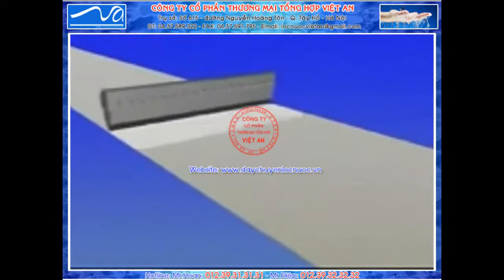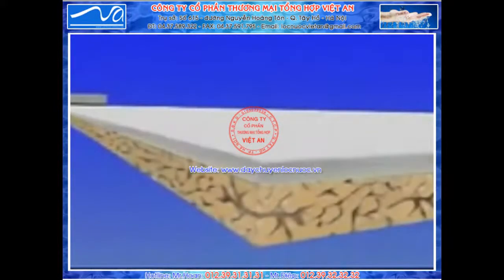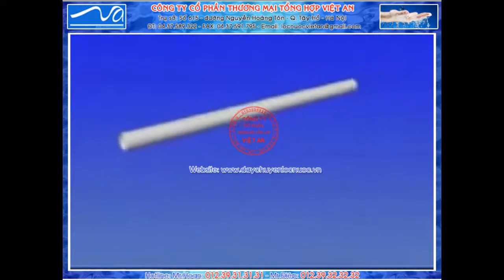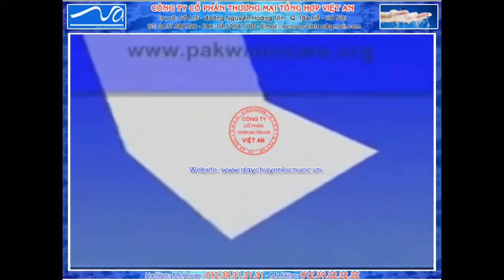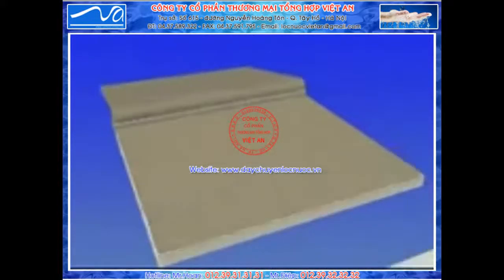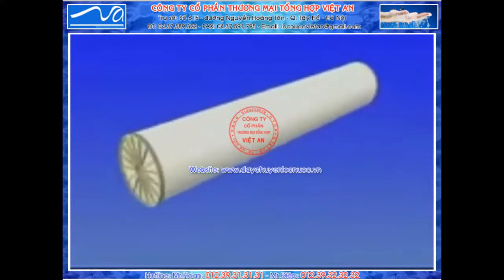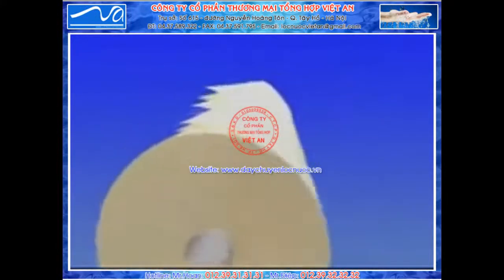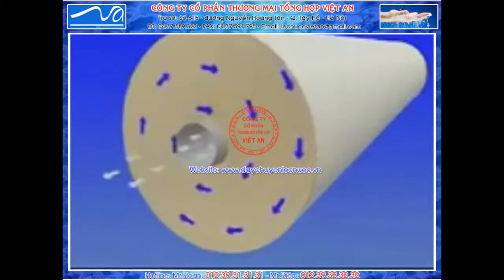Cấu tạo màng R.O công nghiệp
Xem thêm về các thành phần quan trọng trong các dây chuyền lọc nước
CÔNG TY CỔ PHẦN TMTH VIỆT AN
 VP Hà Nội: Số 10-N6 ngõ 40, đường Xuân La, Q. Tây Hồ, TP. Hà Nội
 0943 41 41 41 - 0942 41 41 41
 VP HCM: Số 251/6 Vườn Lài, Phường An Phú Đông, Quận 12, Thành Phố Hồ Chí Minh (TPHCM)
 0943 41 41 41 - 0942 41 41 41
 VP Đà Nẵng: Số 50 Phan Khoang, Khu TĐC Phước Lý, Hòa An, Q. Cẩm Lệ, TP. Đà Nẵng
 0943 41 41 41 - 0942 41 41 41